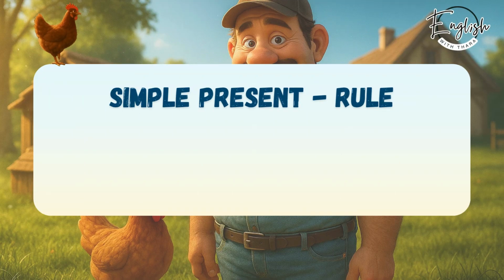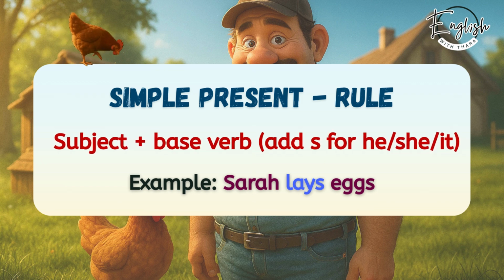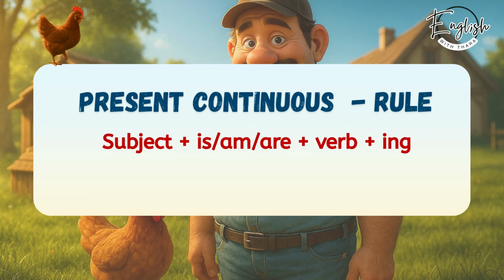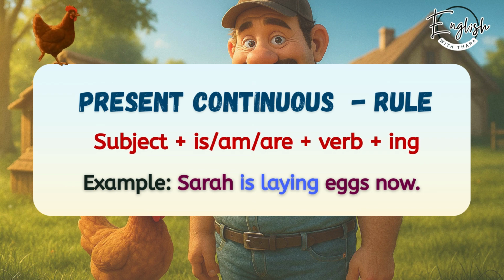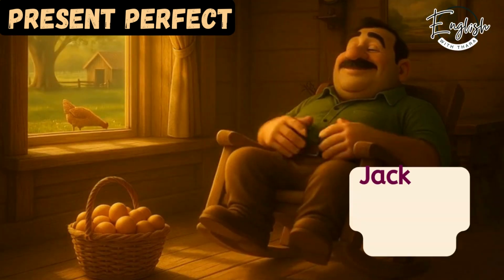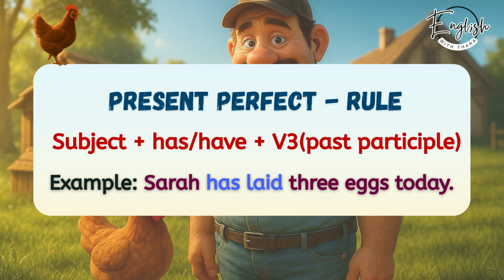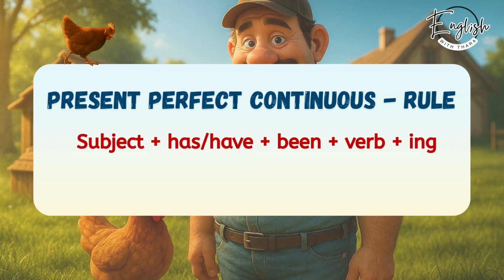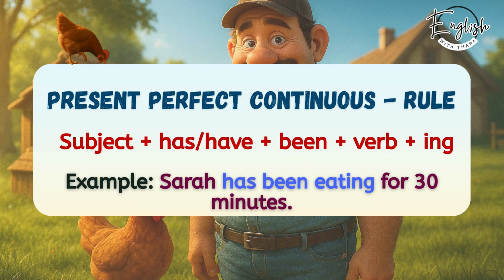Learn English Tenses Through Storytelling | Jack & Sarah’s Present Tense Adventure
Join Jack 🧑‍🌾 and his hen Sarah 🐔 as they collect eggs, feed hens, and fix the chicken coop — while showing you how each tense works naturally in everyday life.

This fun and animated story makes learning English tenses easy, enjoyable, and memorable.

🕒 Chapters
00:00 – Introduction
00:23 – Simple Present Tense
01:01 – Simple Present Rules
01:17 – Present Continuous Tense
01:57 – Present Continuous Rules
02:17 – Present Perfect Tense
03:22 – Present Perfect Rules
03:43 – Present Perfect Continuous Tense
04:30 – Present Perfect Continuous Rules
04:56 – Ending / Recap